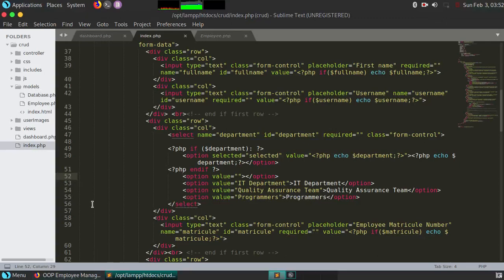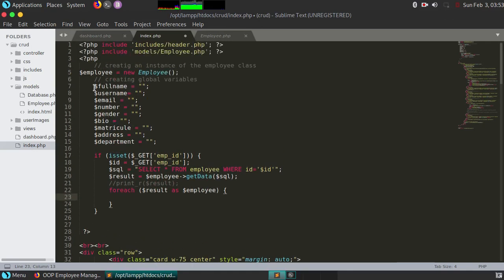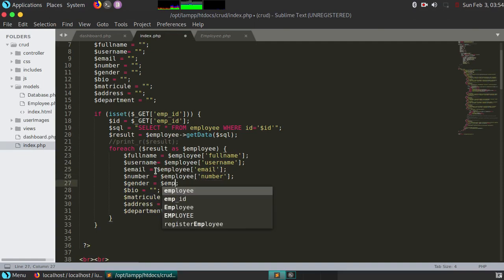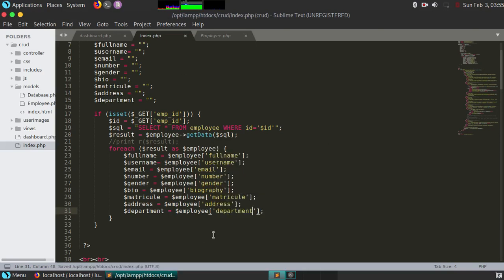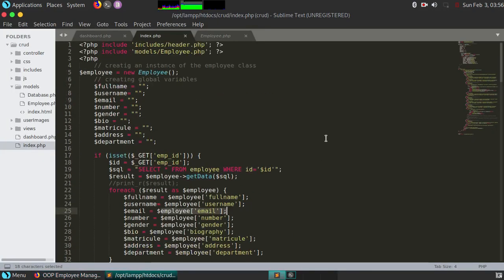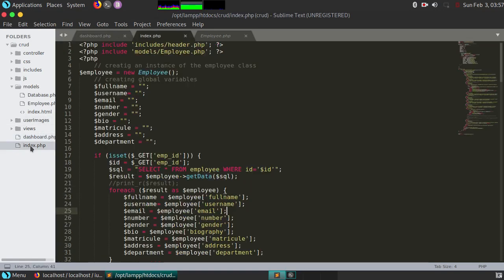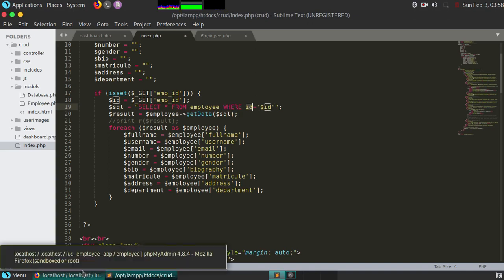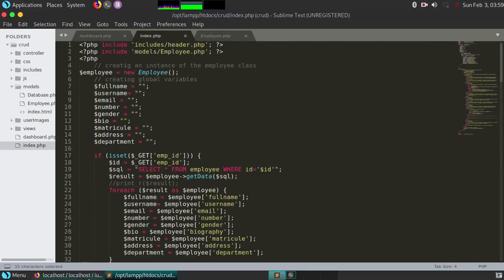PHP OOP Concept Building an Employee Management System Using MVC model part 2 continued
in this tutorial i am going to show you how to edit data from the database using PHP OOP concept. No Framework used in this tutoorial. Just RAW  PHP.. Here we used the MVC model
Below is the link to the source file